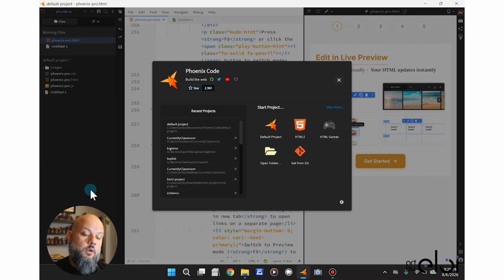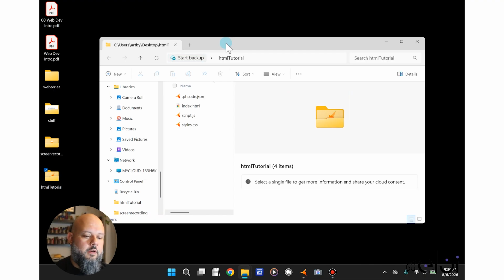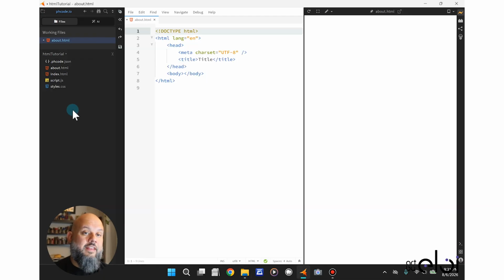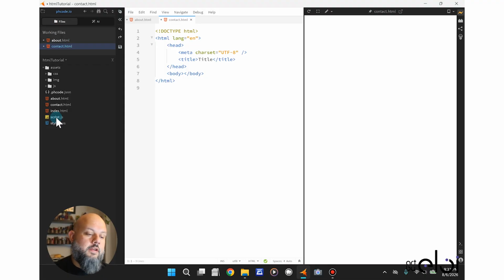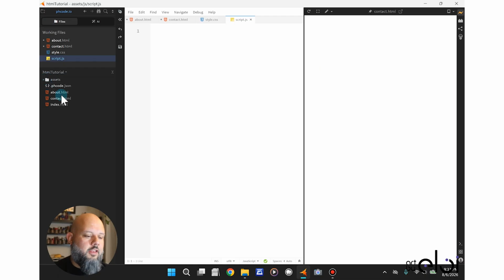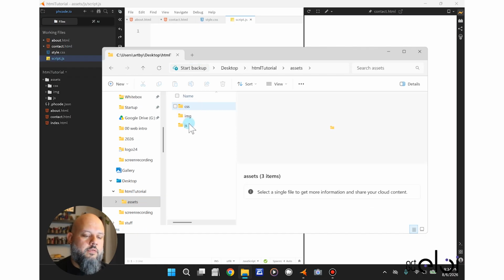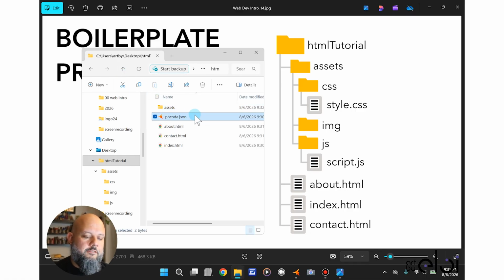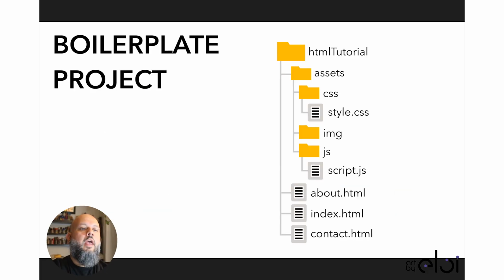Boilerplate Solution! - Web Development 0004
In this video we go over:
-Solution to The Boilerplate Challenge
-Review on Intro Topics